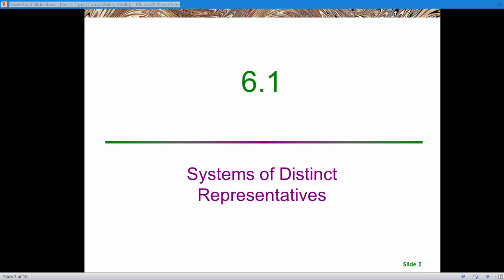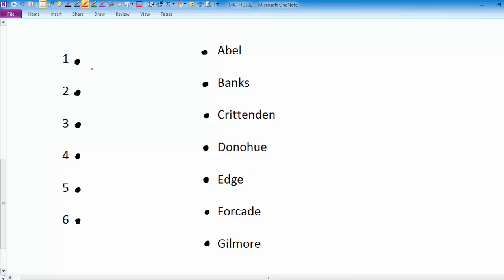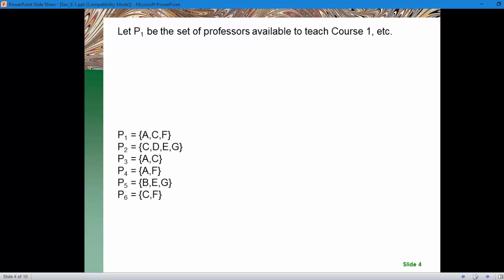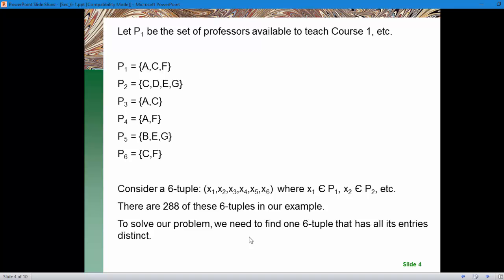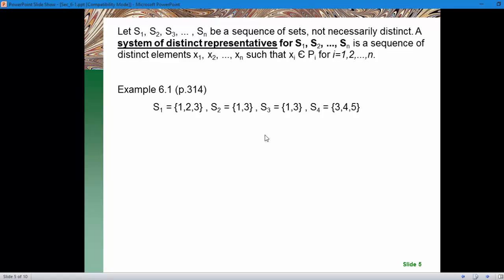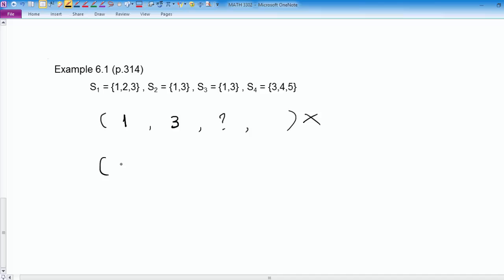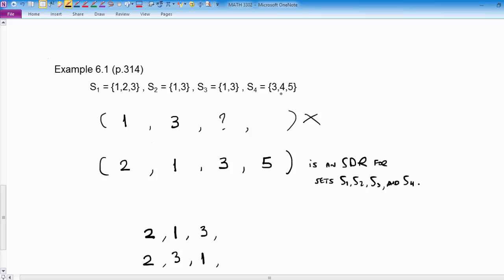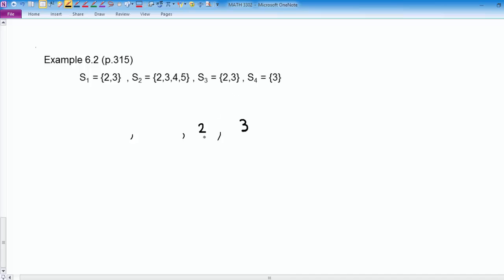MATH3302 - 14 - SRD I